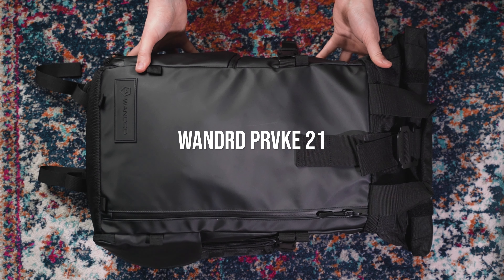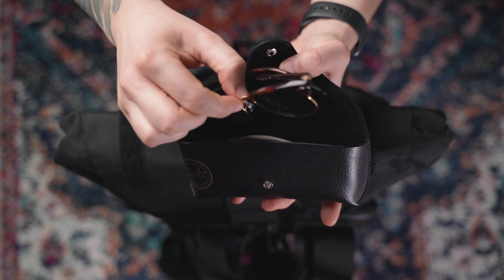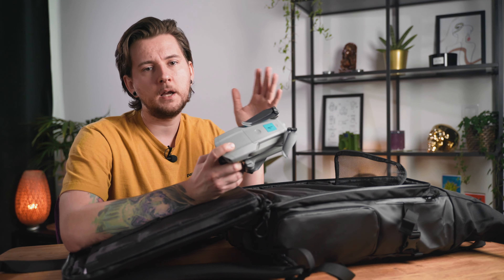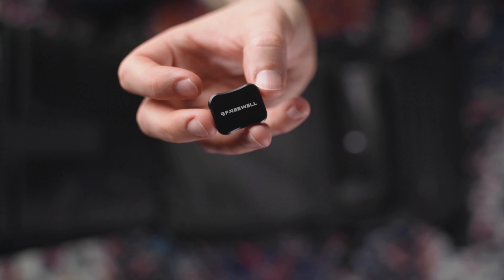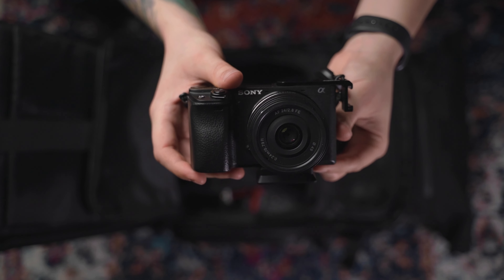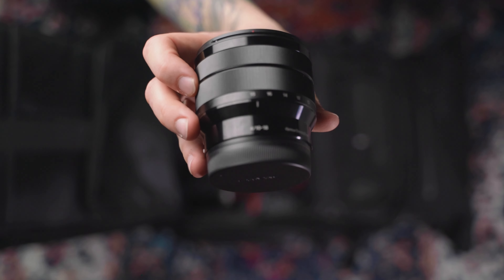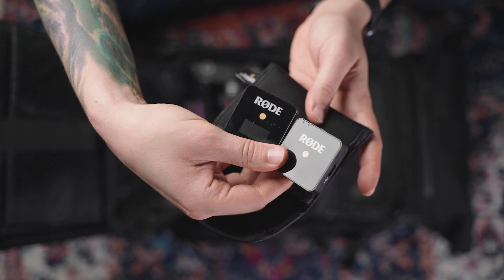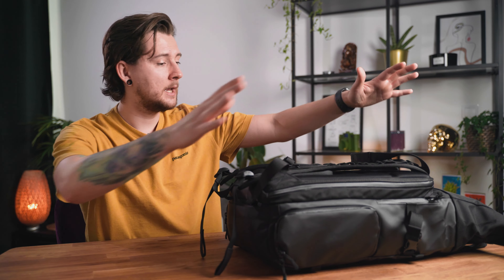What's in my CAMERA BAG - 2021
Video Gear:
Feiyutech AK4500 gimbal
Feiyutech Dual Handle for AK4500
Comica Boom XD - D2
Sony WH-CH700N Headphones
Apple Airpods
RAVPower Sony Dual Battery USB Charger
3 Legged Thing TOOLZ Keyring